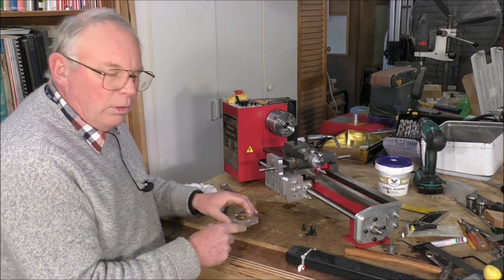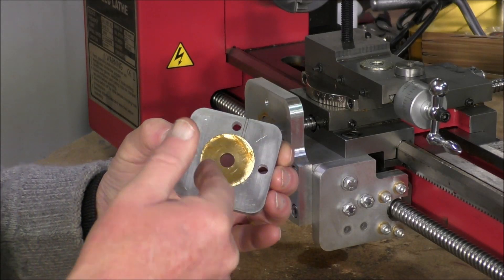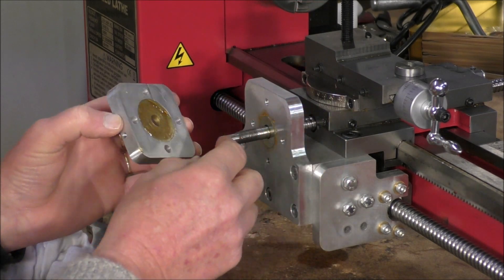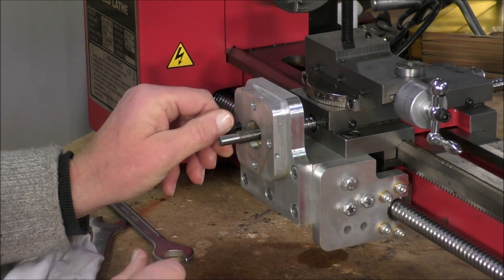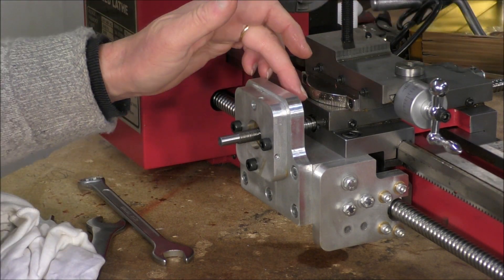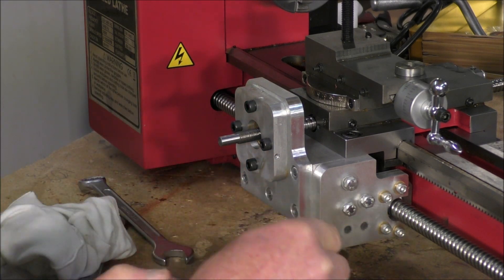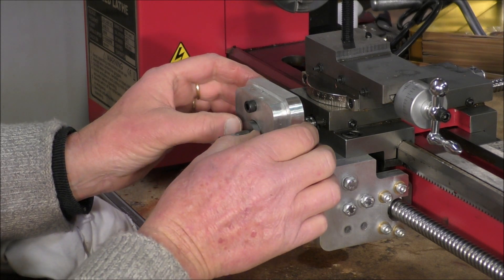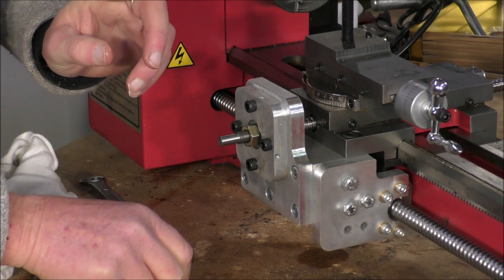332 Sieg Harbor Freight 7 x 14 inch CNC mini lathe conversion 95% completed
Roger Webb designs and makes a CNC lathe conversion for a Sieg Harbor Freight 7 x 14-inch lathe.